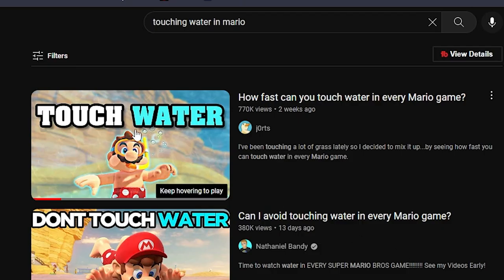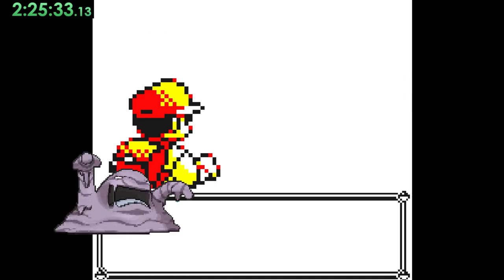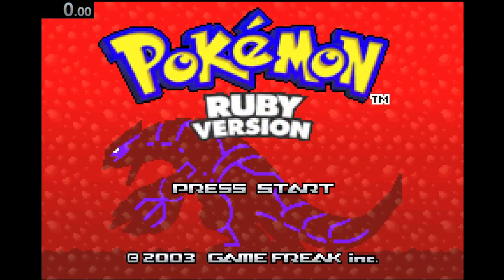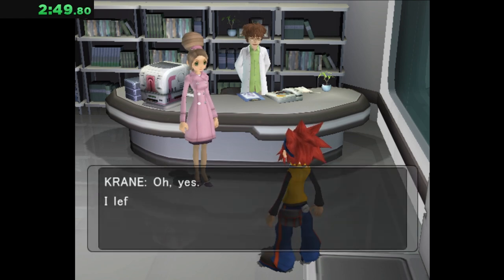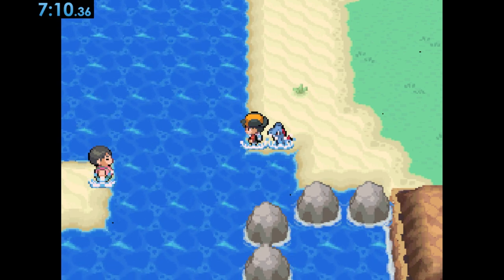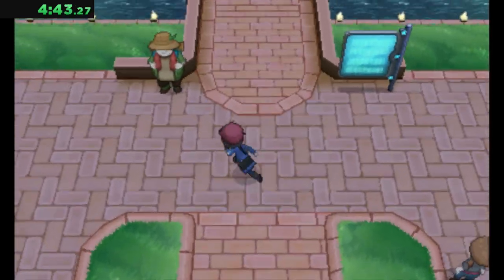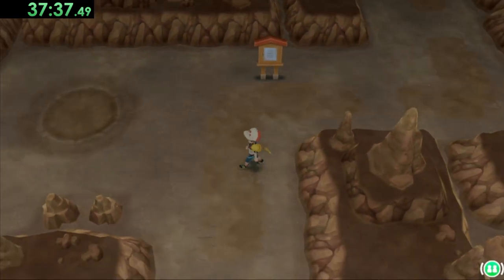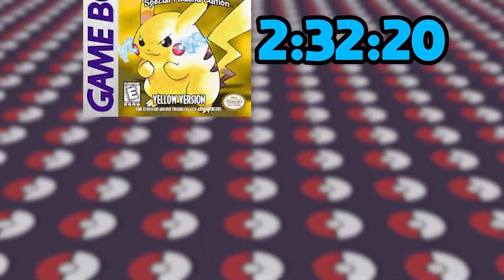How fast can you touch water in EVERY Pokémon game?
I am here to touch water in EVERY Pokemon game. I'm hydrated as frick boy.

Mr. Resetti's Theme - Animal Crossing
Pokémon Red/Blue Ending
Pallet Town - Pokémon Red/Blue
Welcome to the World of Pokémon - Pokémon Gold/Silver
Wild Battle Theme - Pokemon Gold/Silver
Littleroot Town - Pokemon Emerald
Unwavering Emotions - Pokemon Black/White
May's Theme - Pokemon Emerald
Viridian City - Pokemon Fire Red/Leaf Green
Friendly Battle Theme - Pokemon Colosseum
Trainer Battle - Pokemon XD: Gale of Darkness
Opening Movie - Pokemon Diamond/Pearl
Wild Pokemon Battle - Pokemon Diamond/Pearl
Ho-oh Battle - Pokemon Heart Gold/Soul Silver
Cheren Battle - Pokemon Black/White
Let's Go Together - Pokemon Black/White
Boutique - Pokemon X/Y
Pokemon Gym - Pokemon Omega Ruby/Alpha Sapphire
Cutscene Escape! - Pokemon Sun/Moon
Pewter City Theme - Pokemon Let's Go Pikachu/Eevee
Sonia's Theme - Pokemon Sword/Shield
Champion's Theme - Pokemon Brilliant Diamond/Shining Pearl
Pokemon Wielder Battle - Pokemon Legends Arceus
Professor Sada & Turo - Pokemon Scarlet/Violet